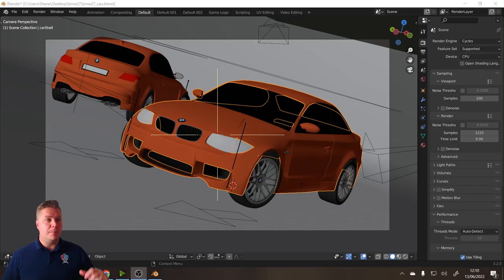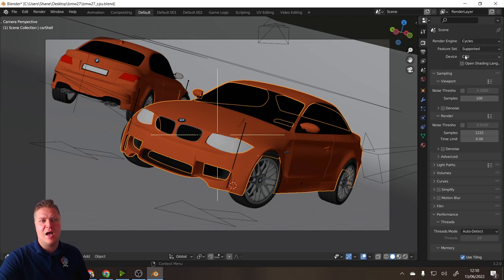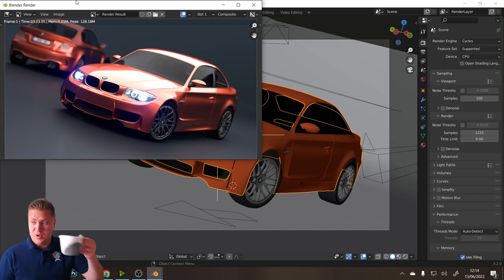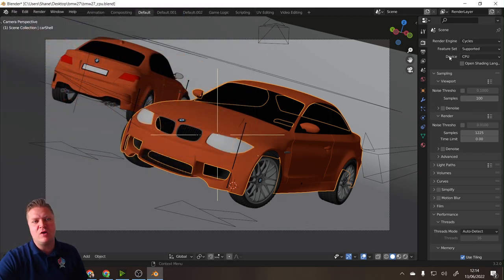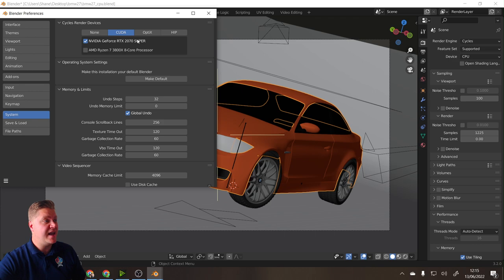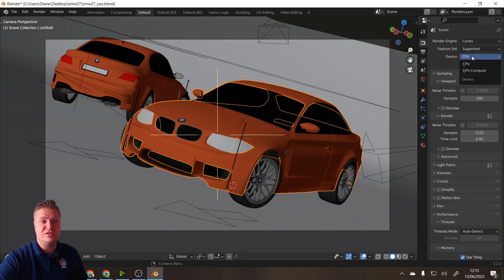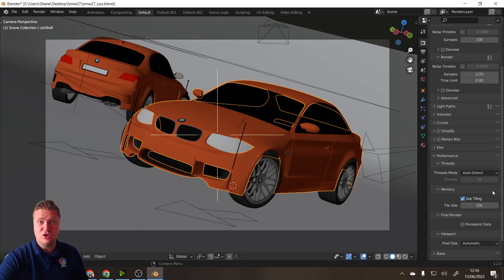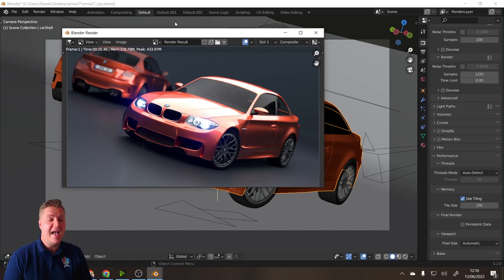How to enable GPU RENDERING in BLENDER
Here's how to enable rendering on the GPU in Blender. Give it a try - you'll be rendering much faster!

GET HELP
Need some help? Ask in the video comments. You can also get help in the Game Dev Academy Discord Server (see link below).